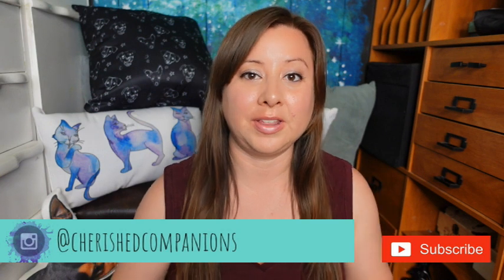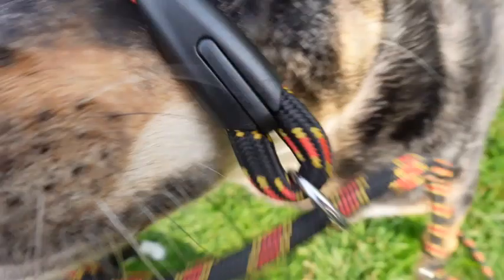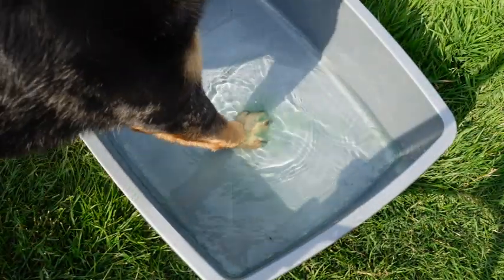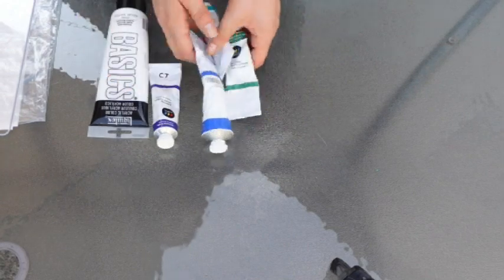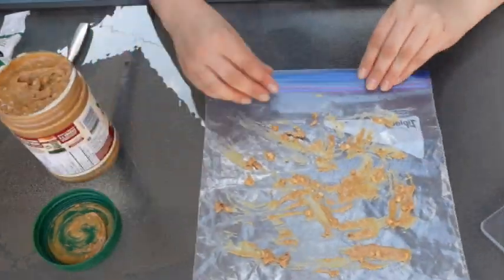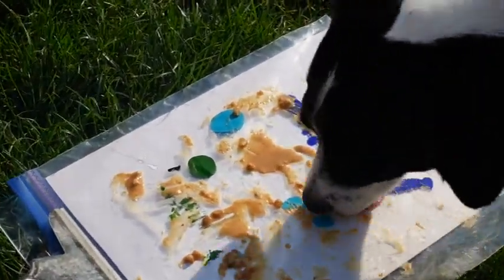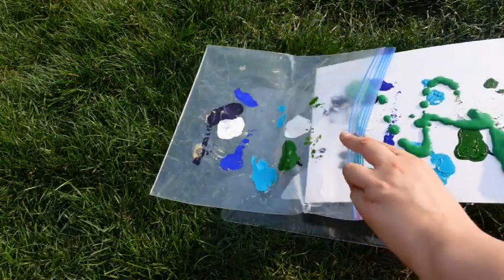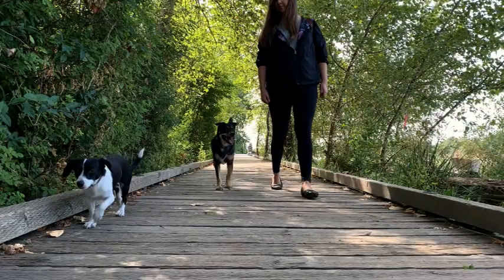Crafts with Dogs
Trying different art projects with my dogs.
This channel is all about, forming deep connections and effective communication with dogs and cats (plus reptile content.. and rabbits.. and birds)

Discover how to improve your pet's quality of life, increase your bond together, and communicate effectively.

Want me to work with you and your cat or dog privately?
Work with me 1:1 virtually
I help you and your pet achieve happiness & harmony through holistic & natural methods that consider your pet's body, mind, and soul.

~Etsy Shop
Custom Pet Portraits, Art for Animal Lovers, Decor and Apparel for Dog Moms and Cat Guardians

My Other Channels:
Living with Familiars: Enchanting our Pet's life by connecting to their soul through intuitive guidance and healing